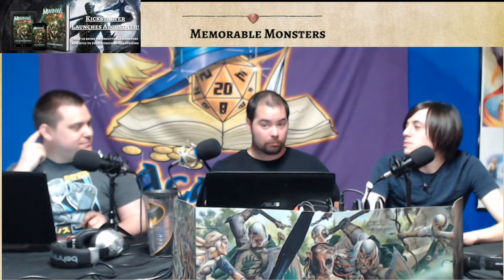Memorable Monsters Kickstarter: Tanis Kero "The Collector"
We cover and discuss our sample preview monster from our Memorable Monster Kickstarter. Tanis Kero, the collector. We discuss a bit of his story, what makes him different than just any ol goblin, as well as the many ways you can use him in your stories and campaigns.